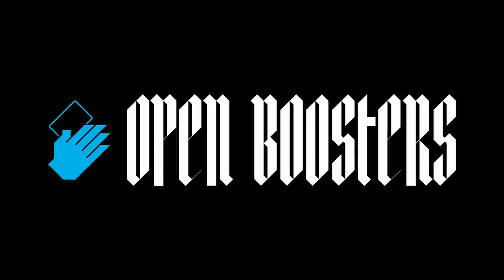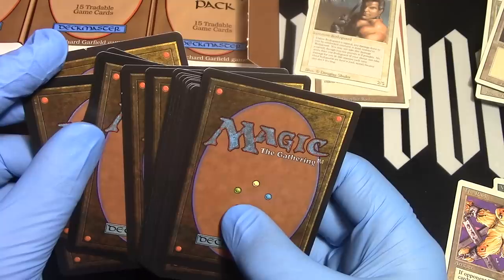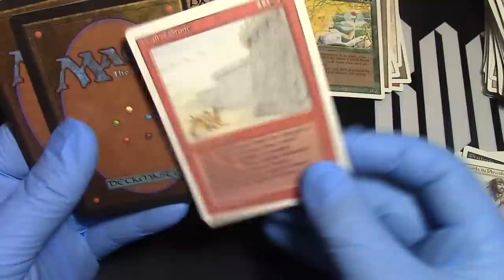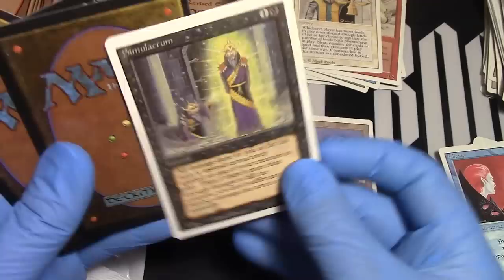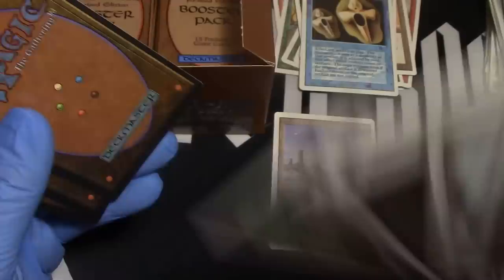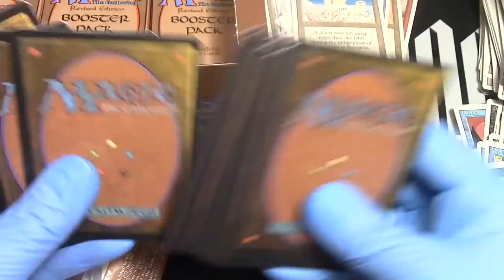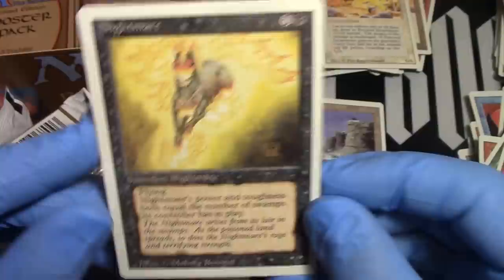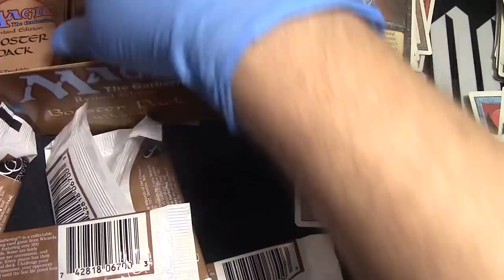MTG Revised Booster whole box opening! Time to Rippy Rippy!!!